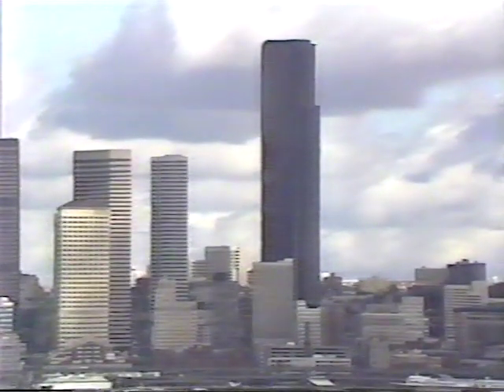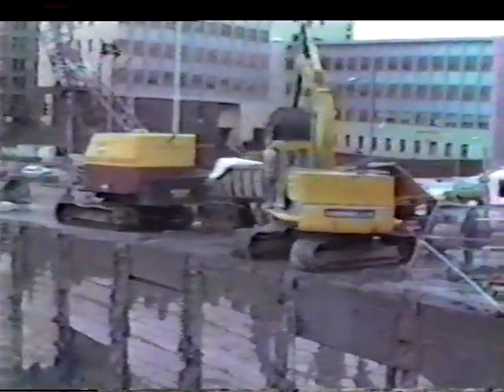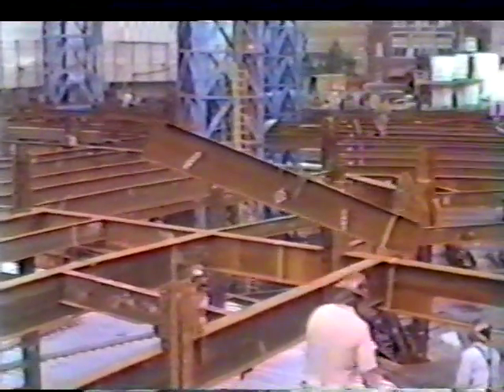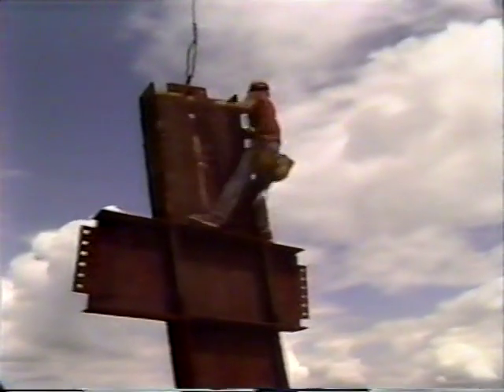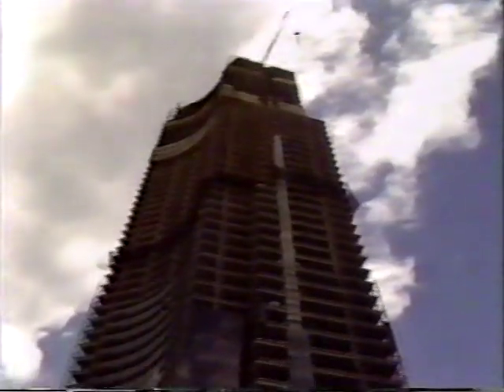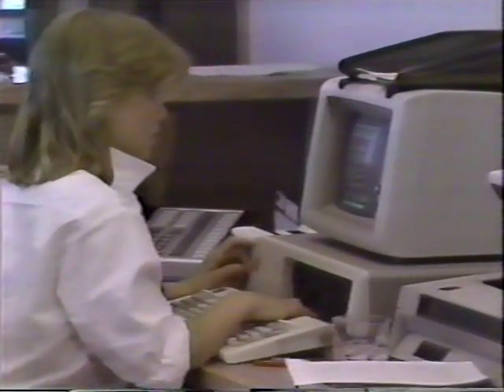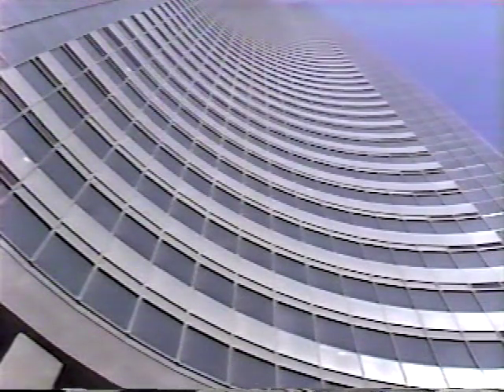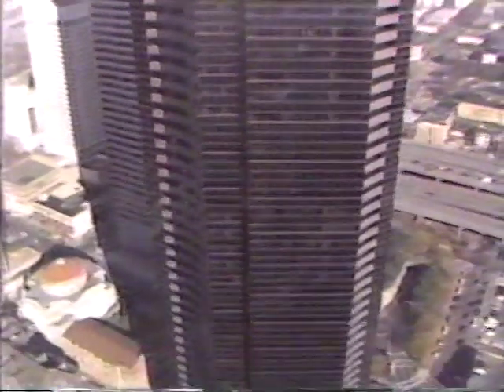American Bridge - Columbia Seafirst Tower Construction